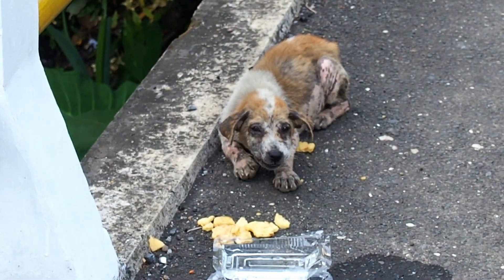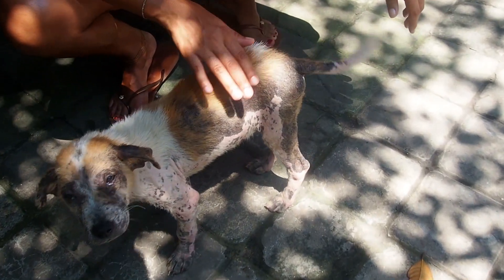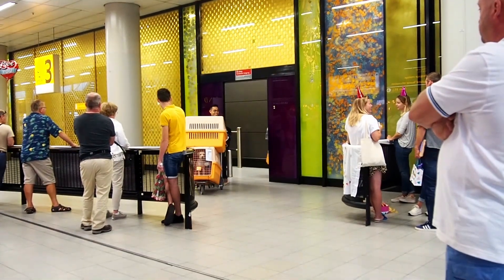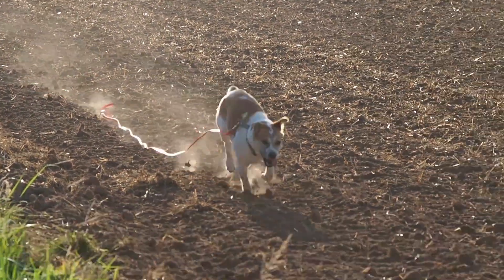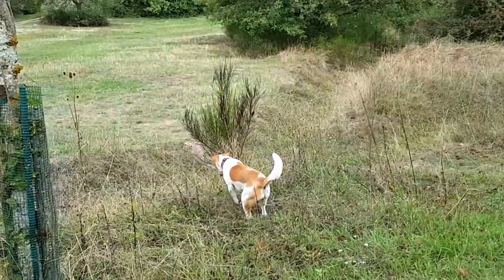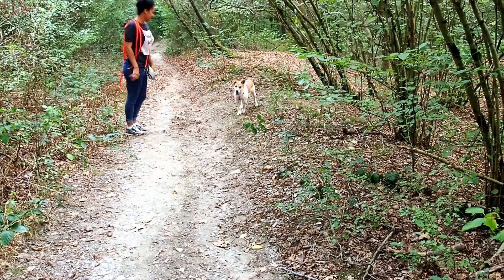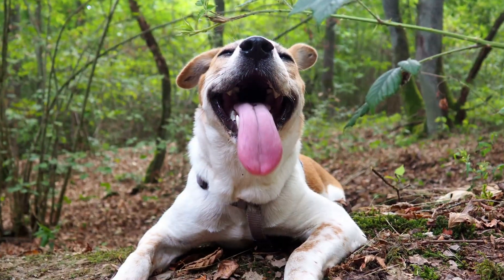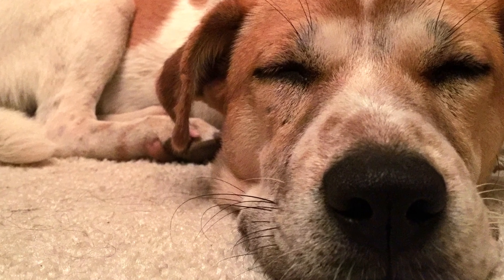Street Dogs amazing transformation after rescue | Puppy close to deat recovery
In April 2018 we visited Indonesia and found this little Princess lying in dust next to a noisy street.

She was in obvious bad health condition and didn't "belong" ot anybody.

My girlfriend took the courageous decision to help which was the start of a process which ended up in bringing this poor dog to our homecountry Germany.

This video illustrates her journey.

Her name is HOPE and this is a story of hope!

This organisation is reachable in Ubud (Bali) and is connected on the entire island for ad hoc help:

This is an organisation which helps organising a transfer of dogs from Indonesia to Europe

This is a Vet in  Kuta and Ubud (Bali) which we can recommend